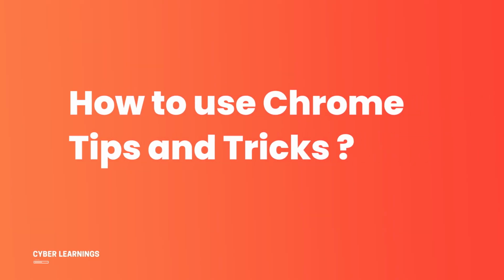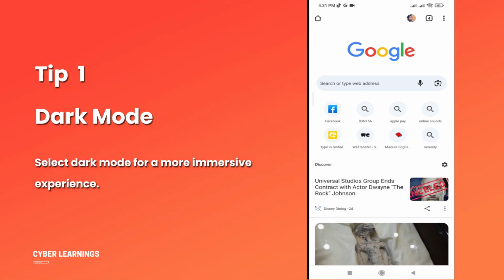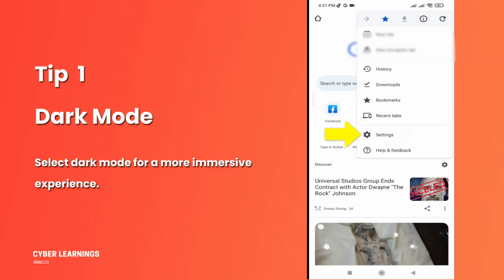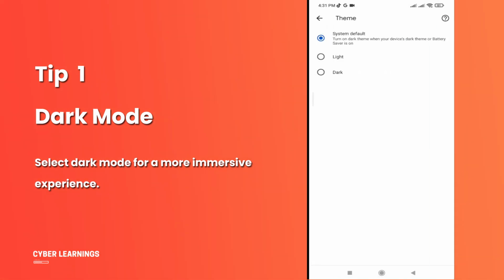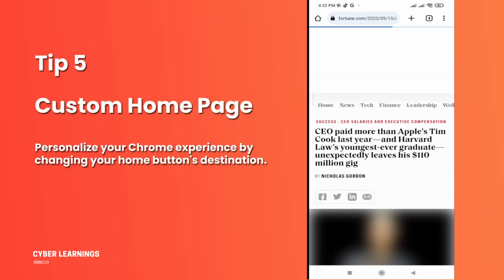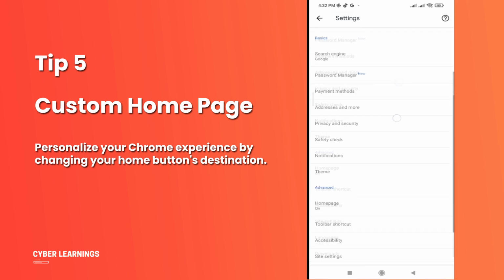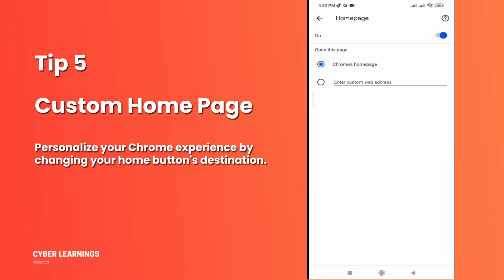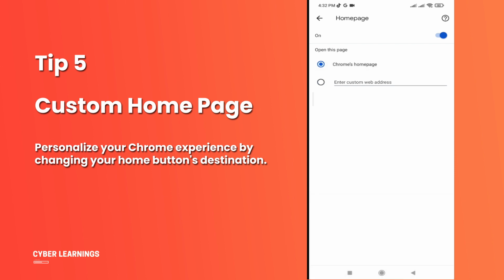Did you know those 5 Tricks for the CHROME APP?!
Welcome to our Chrome app tips and tricks tutorial! 🚀 Get ready to revolutionize your browsing experience with these five expert tips and shortcuts. Google Chrome is not just a browser; it's a powerhouse of features that can take your online productivity to the next level.

🌙 Tip 1: Dark Mode (0:15) - Discover how to enable Dark Mode in Chrome and reduce eye strain during late-night browsing sessions.

🔄 Tip 2: Refreshing Pages (0:31) - Learn the quickest ways to refresh web pages in Chrome, ensuring you're always up to date with the latest content.

📑 Tip 3: Managing Tabs (0:43) - Master the art of tab management in Chrome. We'll show you how to organize, group, and navigate your tabs effortlessly.

💻 Tip 4: Desktop Site View (0:54) - Need the desktop version of a website on your mobile device? We've got you covered with this handy tip.

🏠 Tip 5: Custom Homepage (1:10) - Personalize your Chrome homepage with your favorite websites for instant access every time you launch your browser.

By the end of this tutorial, you'll have a Chrome app that's tailored to your preferences and optimized for your daily needs.

🔔 Timestamps:

Introduction: 0:00
Tip 1: Dark Mode (0:15)
Tip 2: Refreshing Pages (0:31)
Tip 3: Managing Tabs (0:43)
Tip 4: Desktop Site View (0:54)
Tip 5: Custom Homepage (1:10)
Conclusion and Subscribe: 1:25